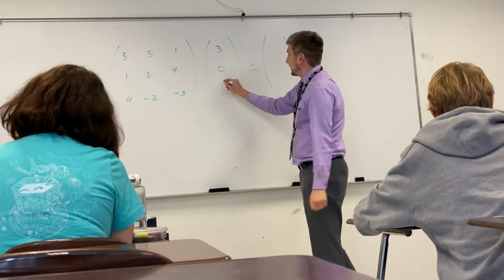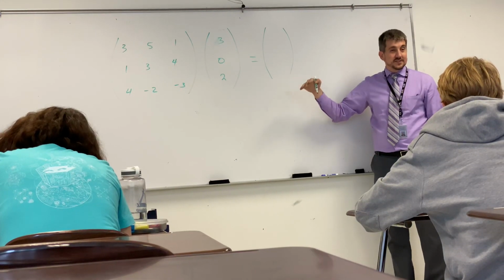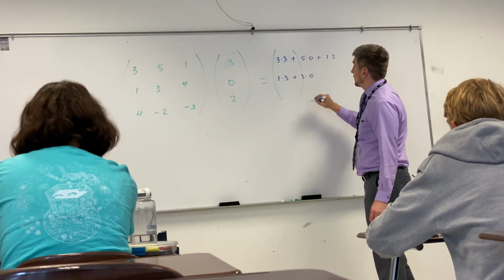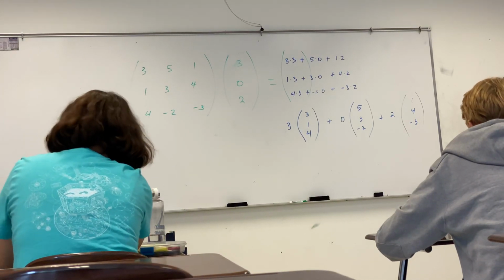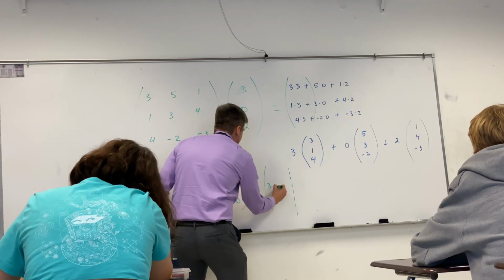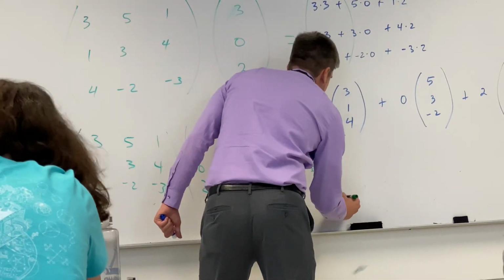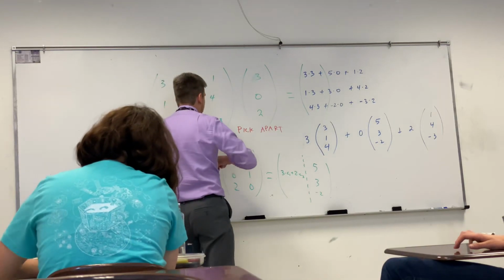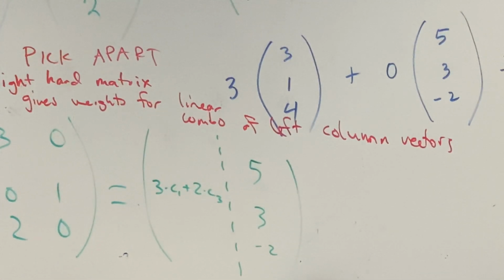More matrix multiplication